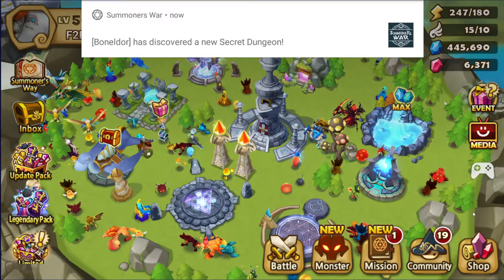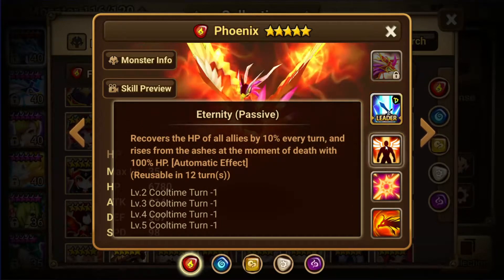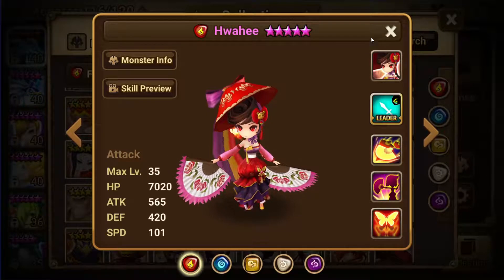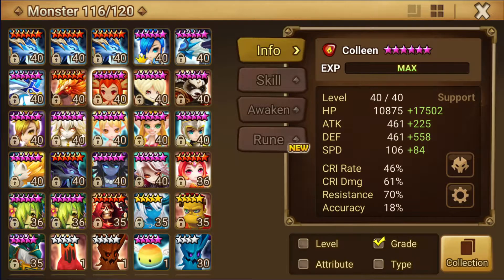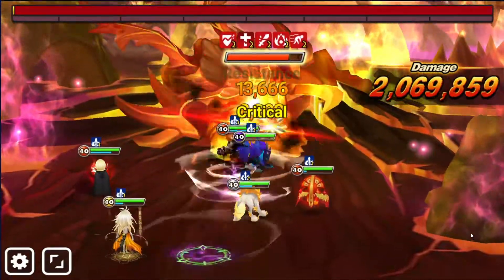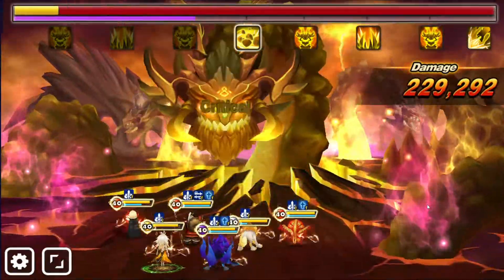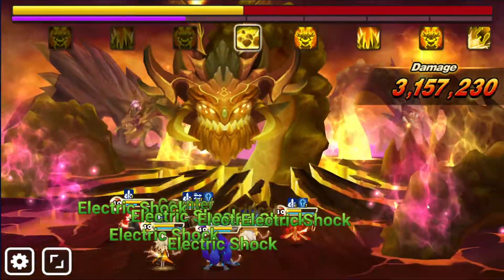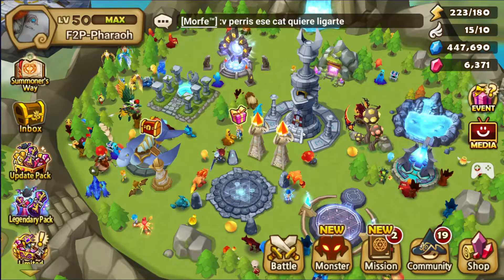SSS Wind Rift Beast Team! Summoners War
Hey guys, This is a harder beast if you don't have some decent units but still possible. I didn't mention it but the fire homunculus would be a great units to, I just happen to need a wind damage dealer more for my account specifically.